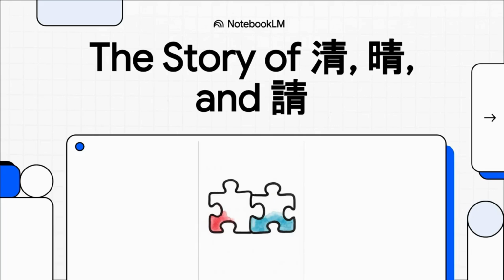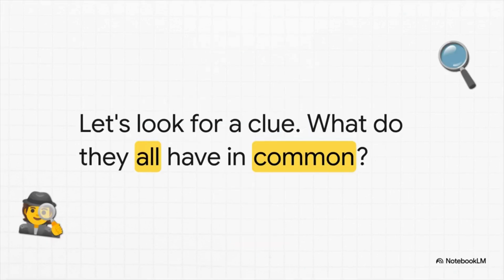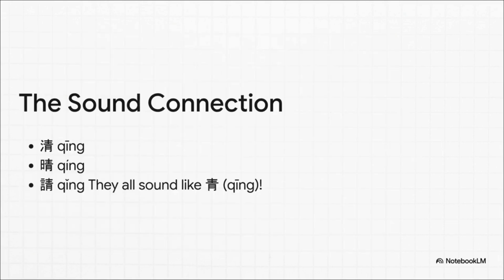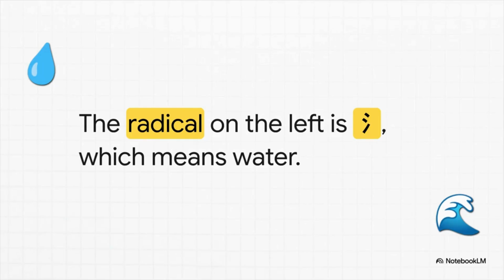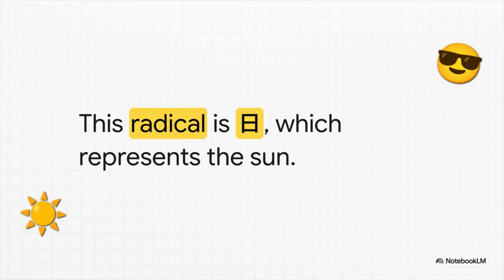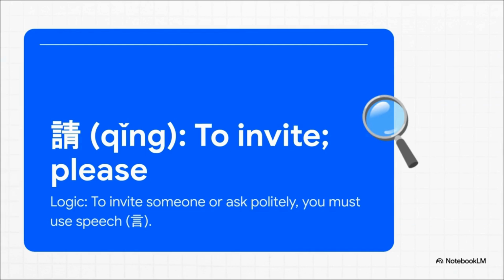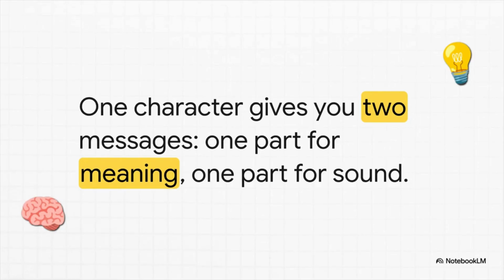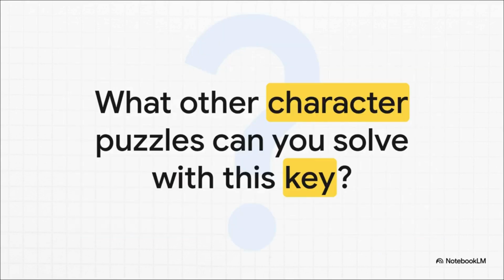Ep 5: Phono-semantic Compounds (Part 2) - Expanding Character Families (清, 晴, 請)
Take the sound component logic even further! Learn how a single sound component like "青" (qīng) expands into a whole family of characters (清, 晴, 請) simply by switching out the meaning radical.